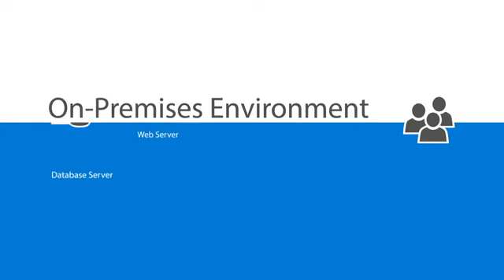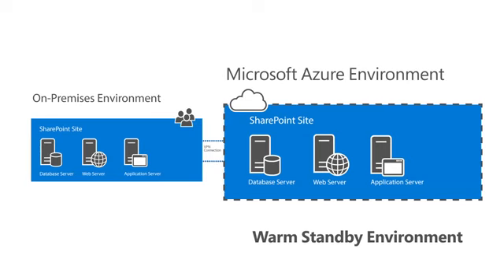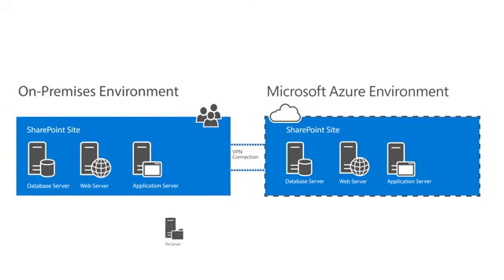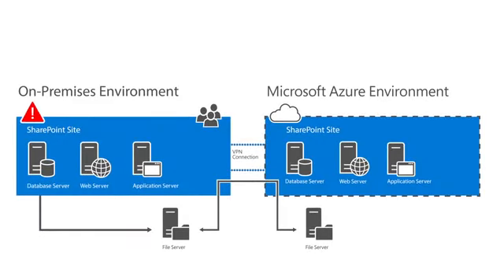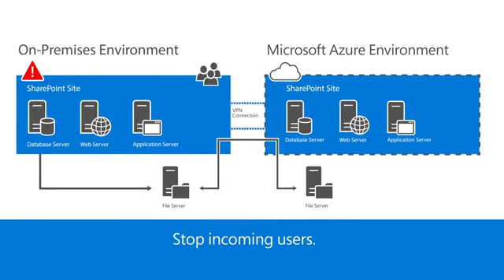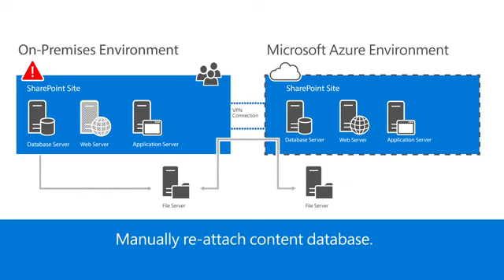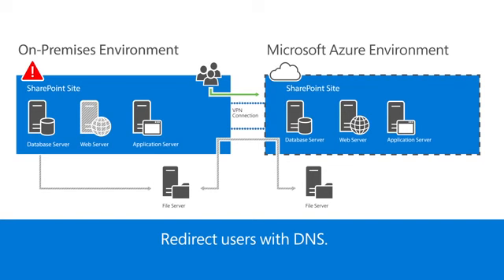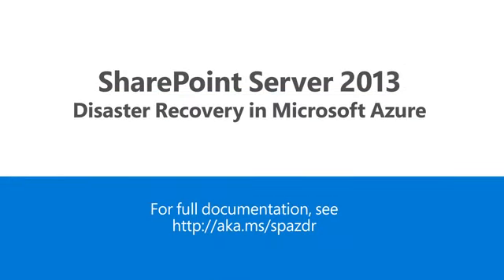SharePoint 2013 Disaster Recovery in Microsoft Azure